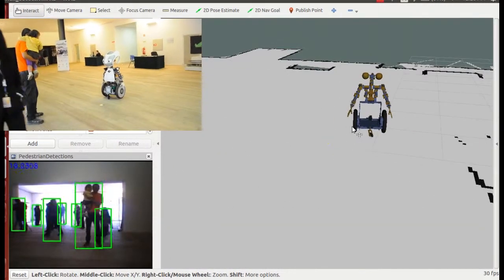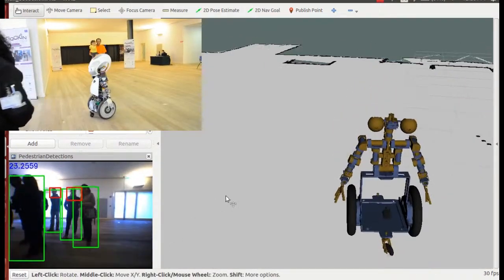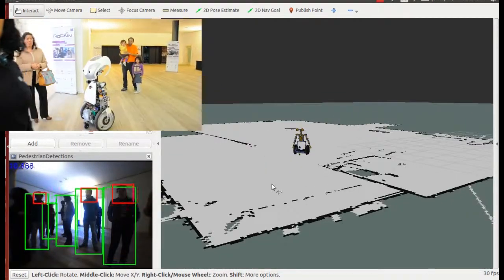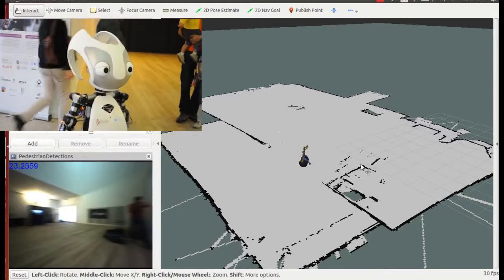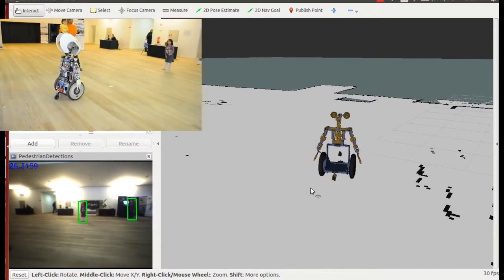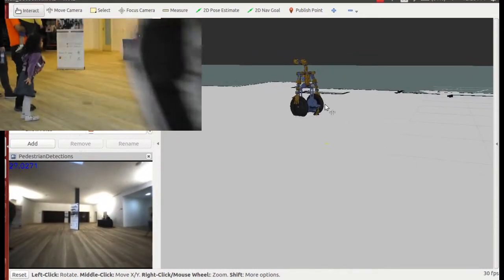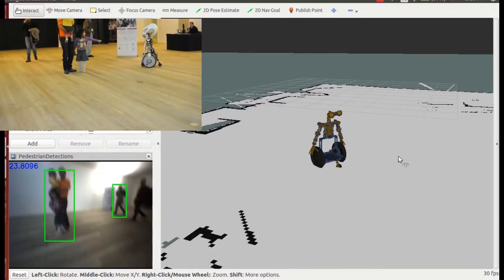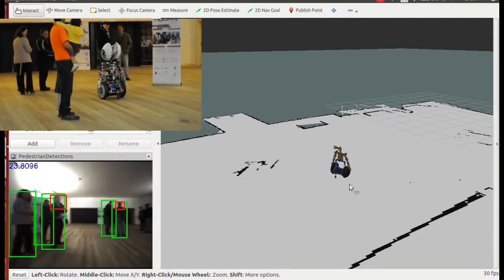Vizzy follows persons selected by the software user at Pavilhão de Portugal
This video has three simultaneous recordings.

The right side displays a Rviz window that shows the URDF model of Vizzy, reading its state from the actual robot. The robot is localized in the 2D map of Pavilhão de Portugal.

The top left side displays the video recorded by an external camera while Vizzy follows persons.

The bottom left displays the left camera on the robot, having the detected persons as green rectangles and the upper torso as red rectangles.